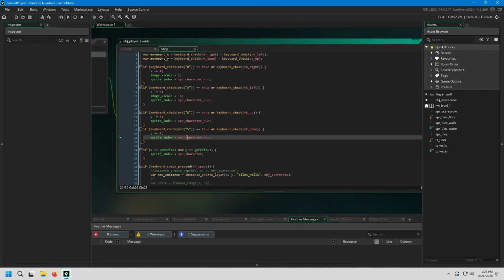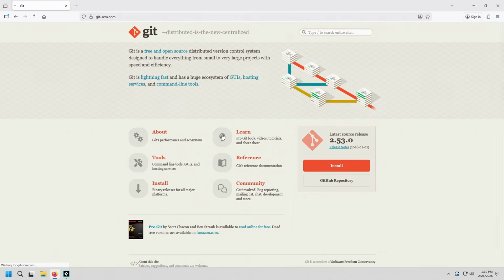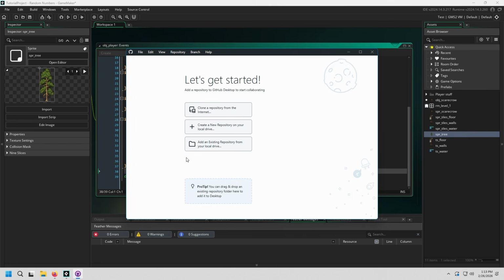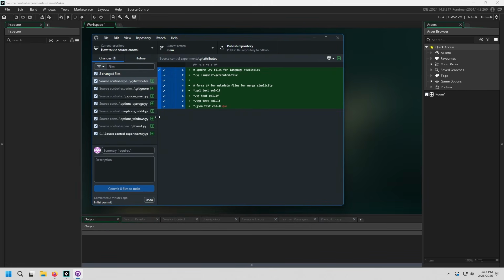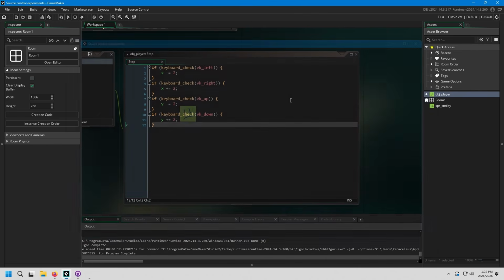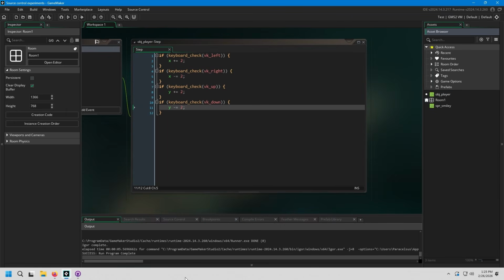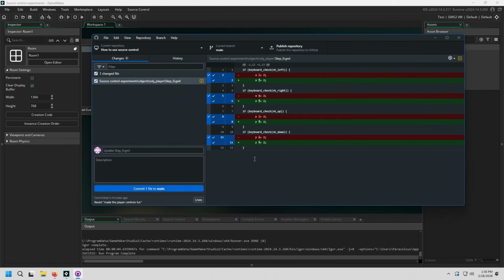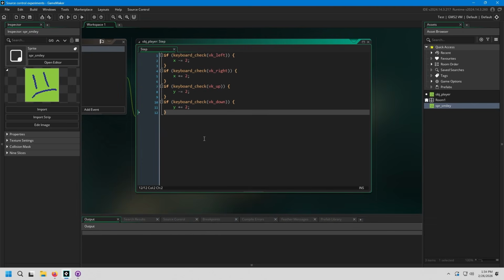Source Control (via Git), a thing you should probably always have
In the last video I talked about backup up GameMaker projects using GM's project archiver. But you shouldn't rely on that for regular backups, so instead let's talk about source control! You should pretty much always be using source control.

0:00 Introduction
0:50 Less reliable backup systems
1:49 How not to set up source control
4:03 The part where we talk about Microsoft not making enemies quickly enough
5:17 Opening Github Desktop for the first time
7:04 Changing Github desktop to dark mode
7:30 Creating a GameMaker project in a repository
8:41 Making commits
11:30 How often should you make commits?
12:54 Reverting changes and fixing mistakes
18:07 Source control is wonderful and you should definitely always use it
19:15 The end

That promised social media link spam.